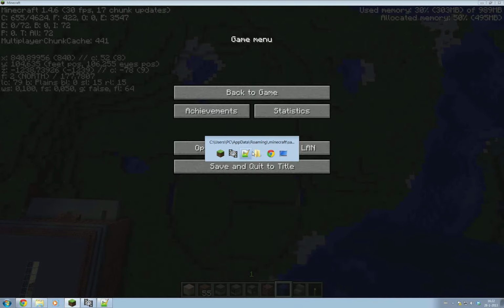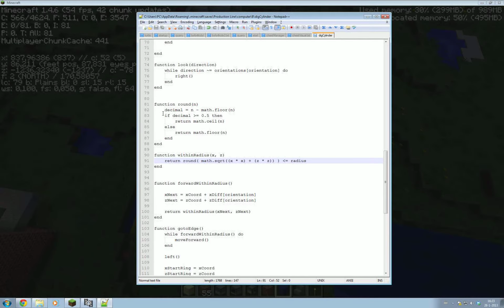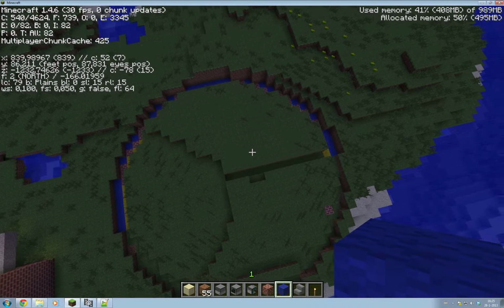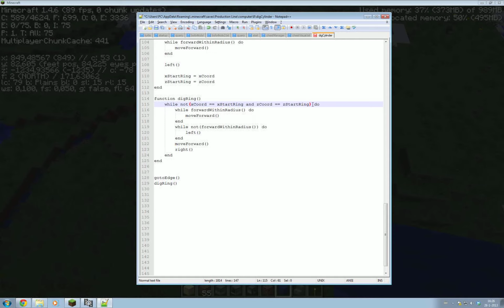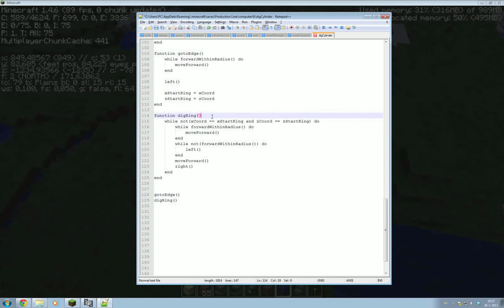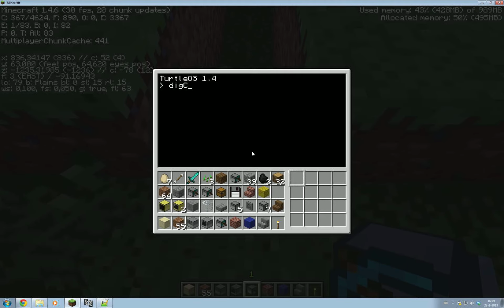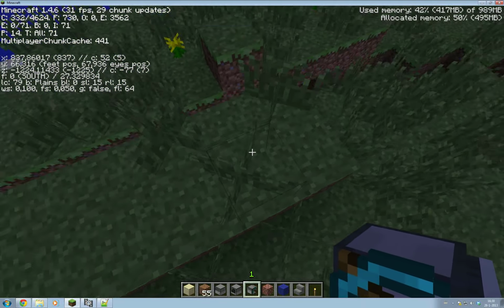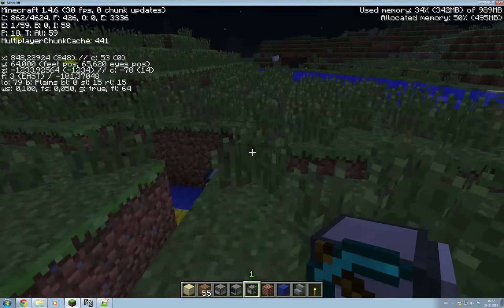Computercraft - Shape Digging [3] - Completing the Circle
I finally get the turtle to stop going round once it had completed a circle.